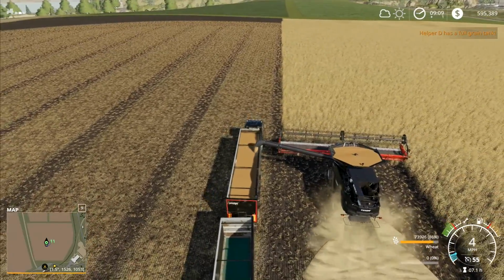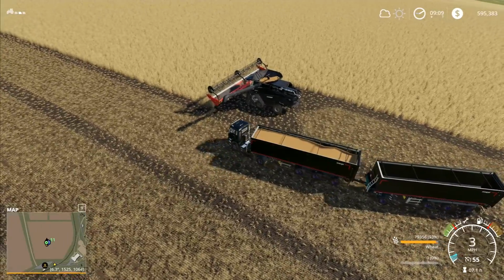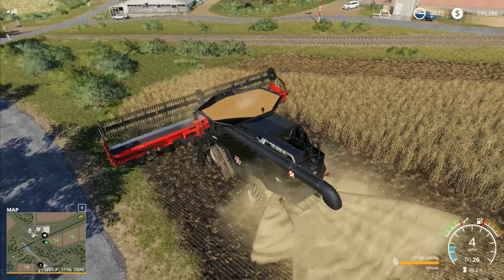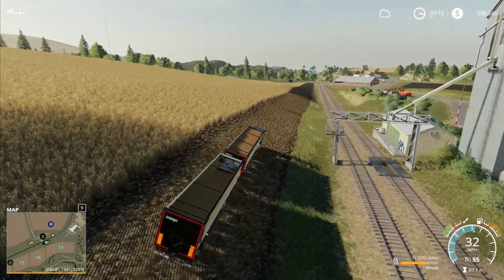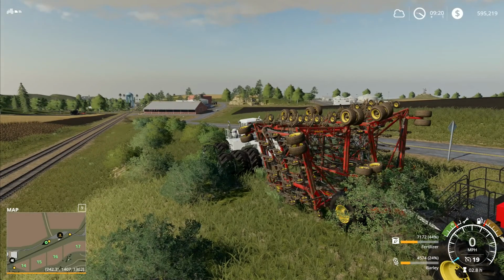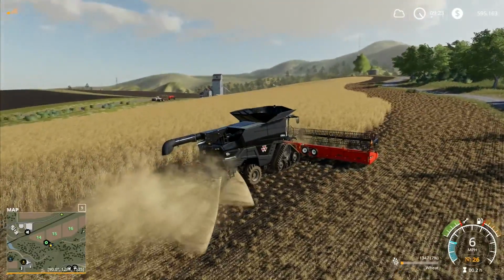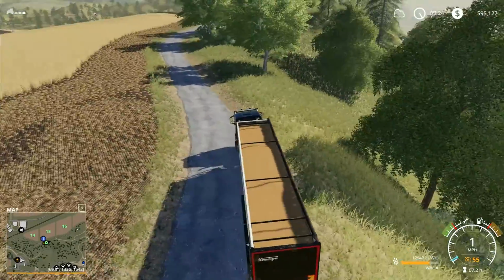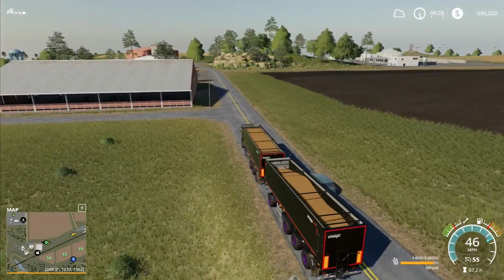Let's Play Farming Simulator 19 #116: On With The Harvest!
The harvest continues, we have two combines rolling across the hills and a large truck and dual trailers racing around trying to keep everything ticking along!

Launceston
PL15 0BT
United Kingdom

MERCHANDISE!